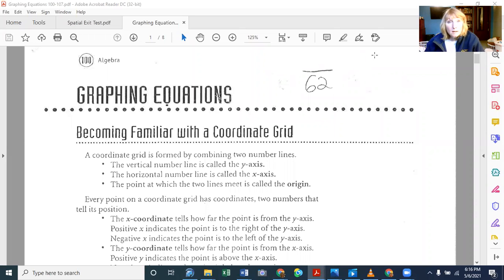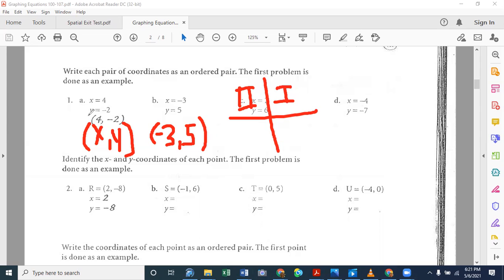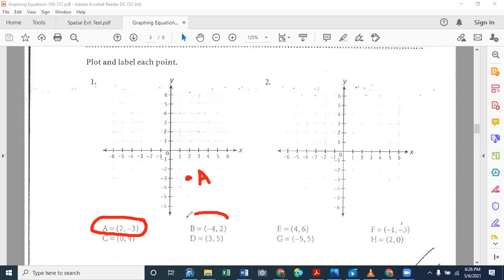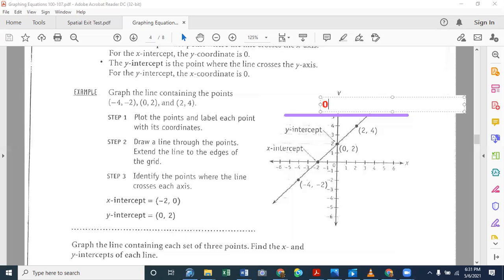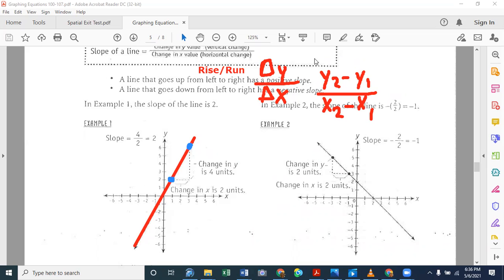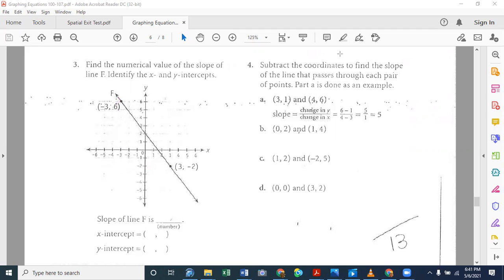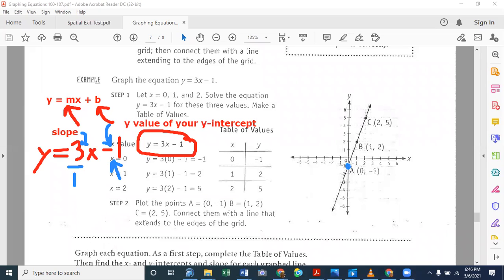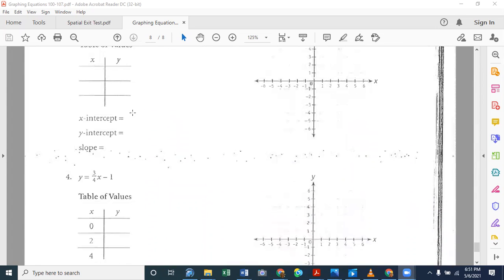NP3 100 107 Graphing Equations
Explains how to graph equations, find the x intercept, the y intercept, and the slope using rise over run, the change in y over the change in x, or through linear equations.